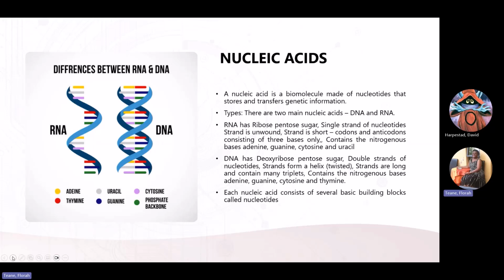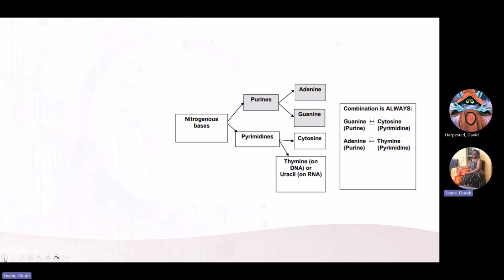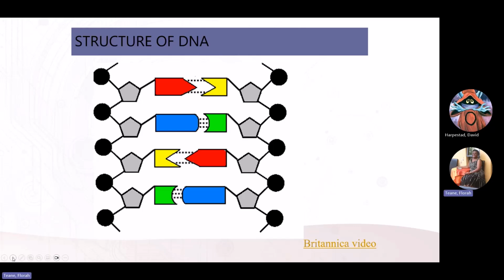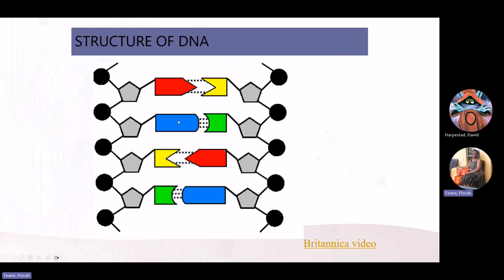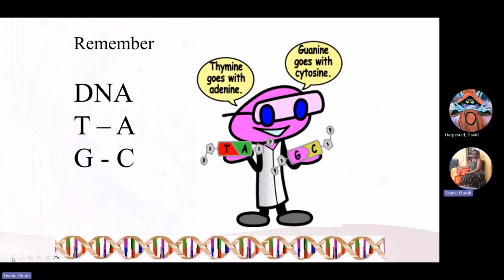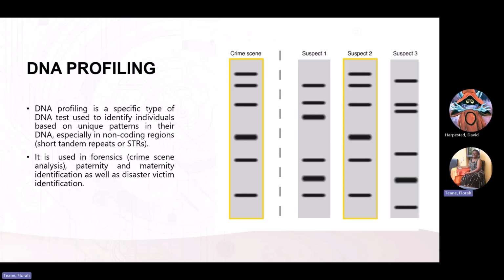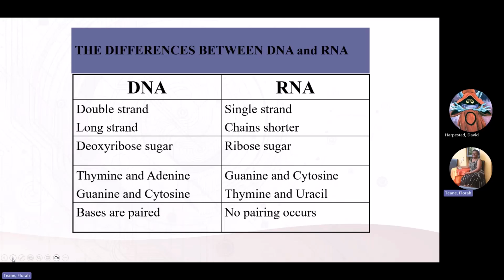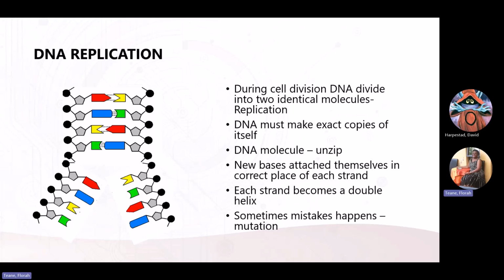Grade 12 Life Sciences - DNA Code of Life Part 1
Presented by Prof FM Teane
Subject: Life Sciences (Biology)
CAPS Lesson: DNA Code of Life